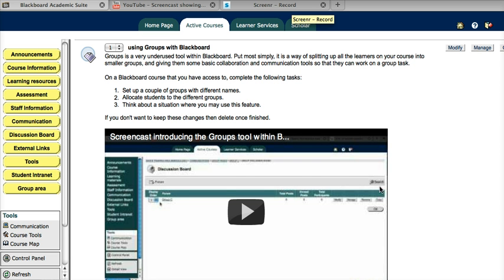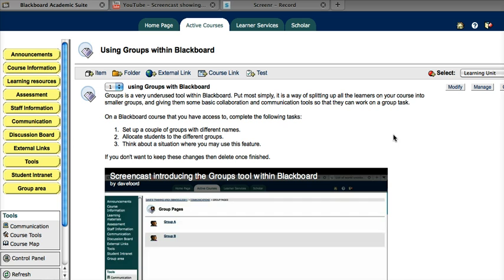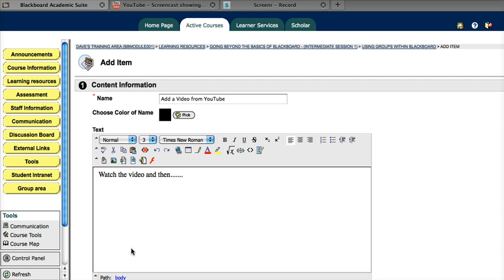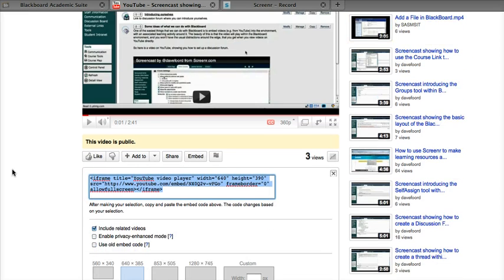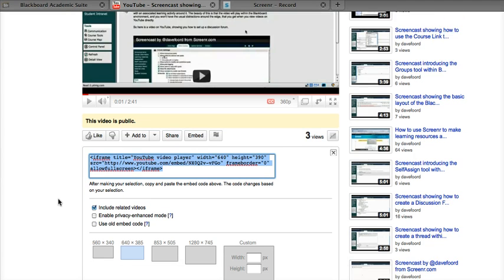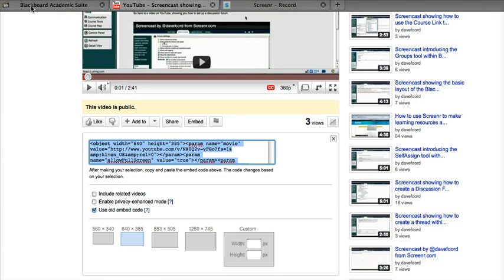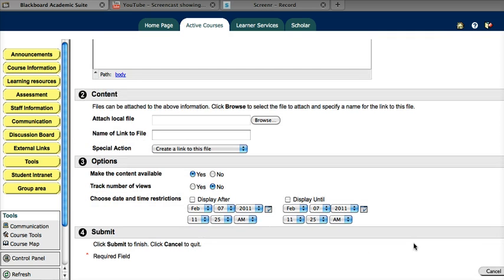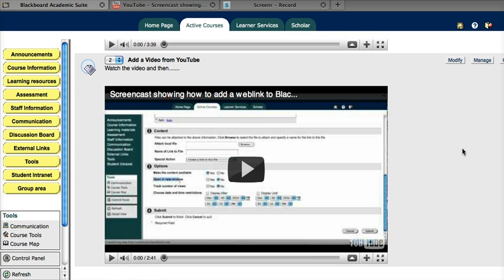Screencast showing how to embed a YouTube video into Blackboard